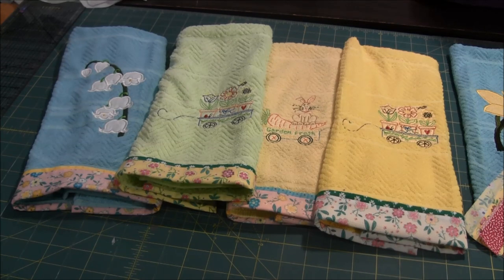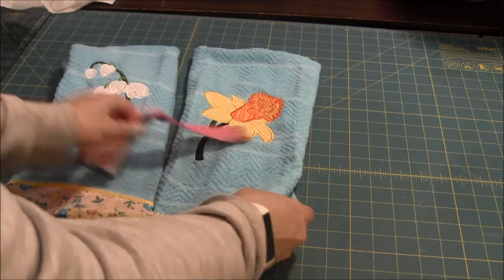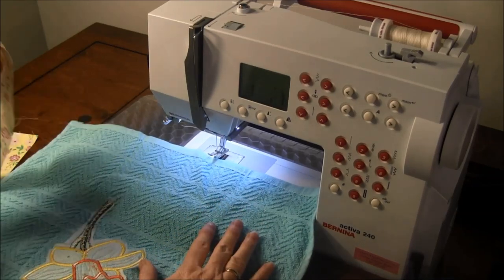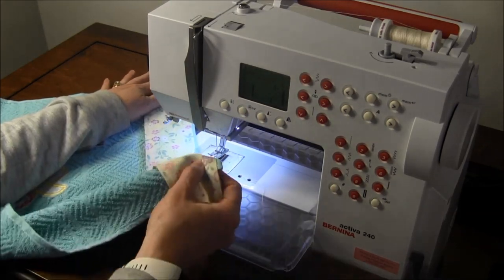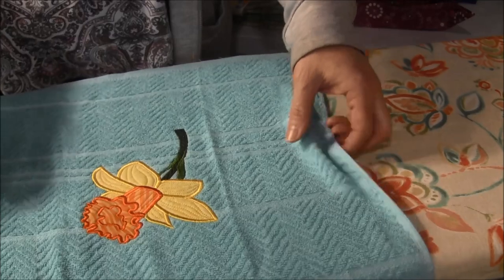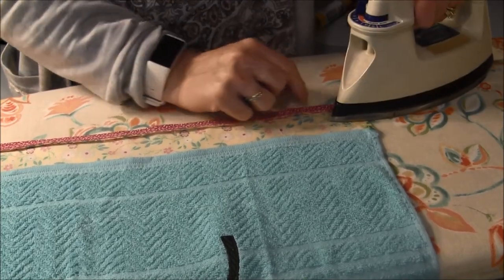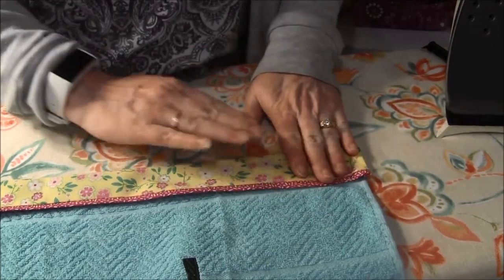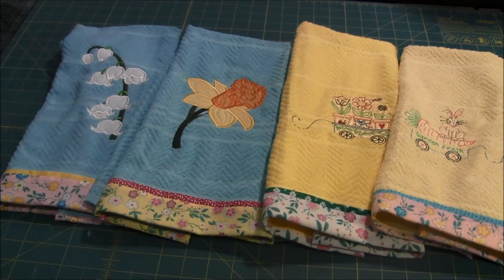Learn How to Add a Fabric Border to a Towel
Learn how to put a pretty fabric border on a store purchased towel. Do you have solid color towels you'd like to "jazz up"?  Fabric borders are a simple, quick embellishment for a towel.

Once you learn this fun, easy border embellished towel technique, you can decorate hand and kitchen towels for every season using seasonal fabrics.  It's a fun project for all skill levels.

Embellished hand and kitchen towels also make wonderful gifts.  For gifting, pair a kitchen towel with cooking or baking utensils for a kitchen gift.  Or make a spa gift set by pairing a hand towel with fragrant soap, soothing lotion and bath sponge.

A printable version of this tutorial is available in our downloadable PDF book

Needlepointers.com - Your One-Stop Crafting Resource Center!